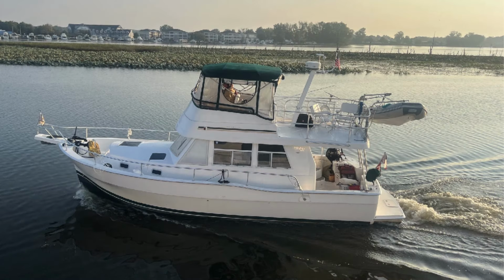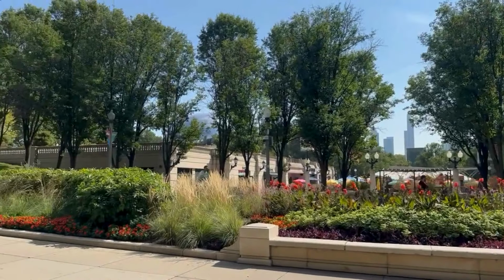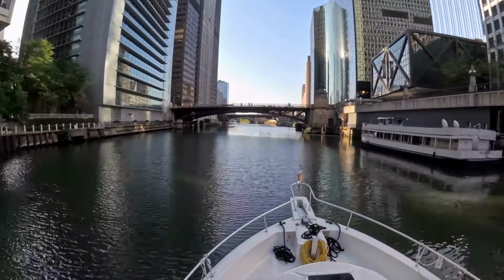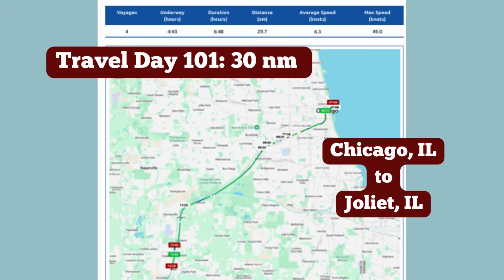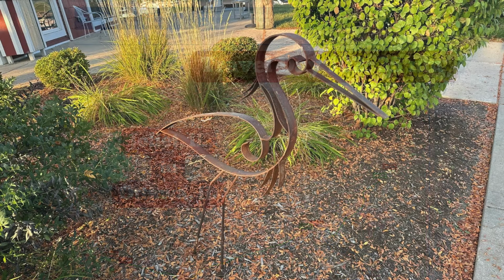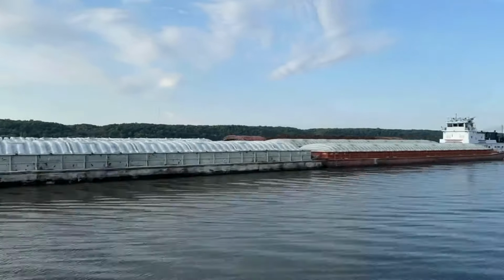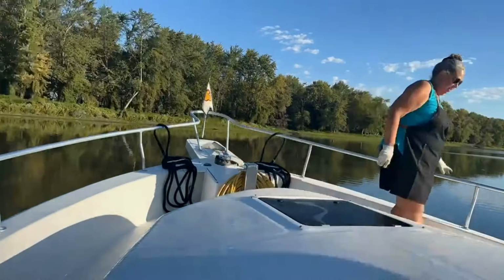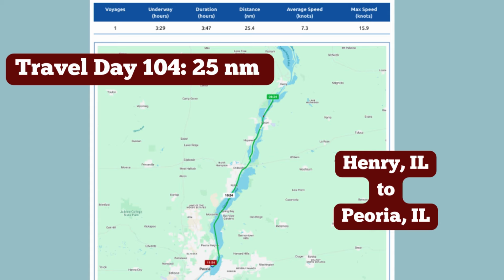Ep 33 - Cool Beans on the Great Loop - Hammond, IN to Peoria, IL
This week we visit Chicago, then cruise the downtown river for an amazing experience! We begin our journey on the Illinois River, going from cities to small towns and even a great anchorage! We pass the electrified fish barrier, and had our photo taken a few times by some Loop enthusiasts!  We end our week at the Peoria Boat Club, where they have the nicest folks around! Thanks for following along, and we appreciate all of your comments and support! :-)